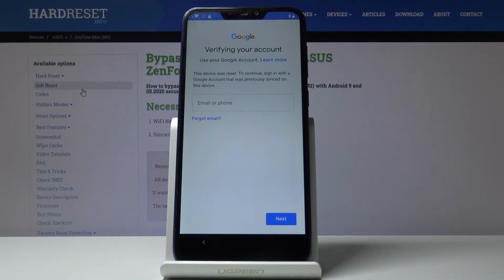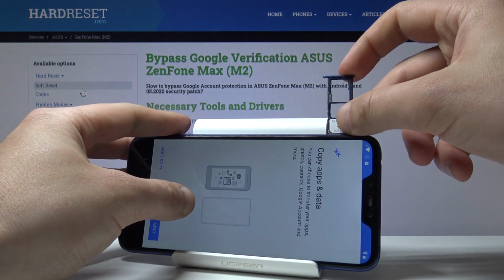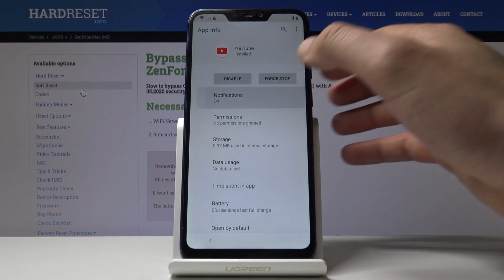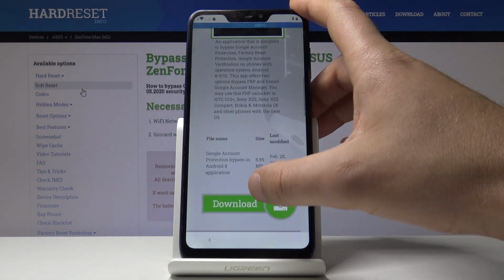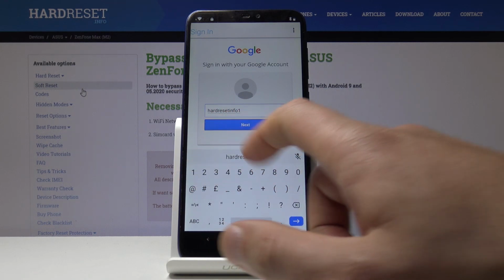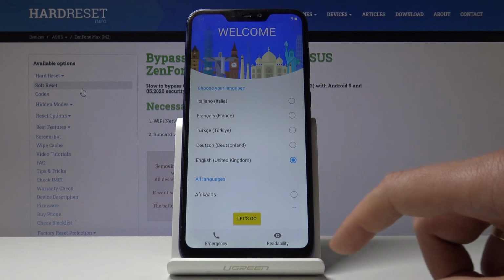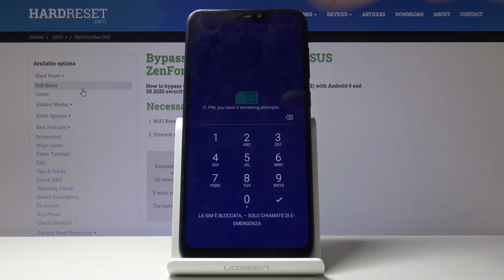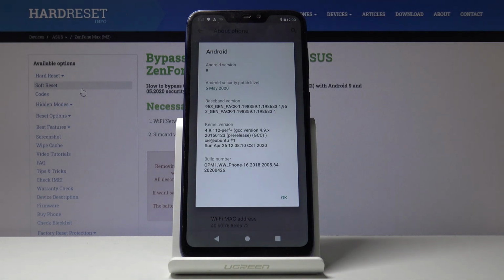How to Remove FRP in ASUS ZenFone Max M2 – Unlock Factory Reset Protection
Learn more info about ASUS ZenFone Max M2:
Take a look at the above video guide and smoothly activate your ASUS ZenFone Max M2 without google account. We will show you how to bypass google verification by using one simple trick. By watching our tutorial you can skip factory reset protection in your Asus ZenFone Max M2 device. Let’s use our instruction and activate your smartphone without any troubles.

How to unlock FRP in ASUS ZenFone Max M2? How to remove Google protection on ASUS ZenFone Max M2? How to remove factory reset protection on ASUS ZenFone Max M2? How to skip FRP on ASUS ZenFone Max M2? How to activate ASUS ZenFone Max M2 without Google account?